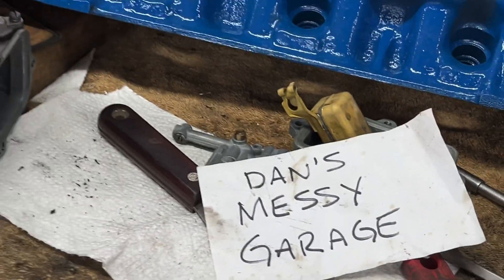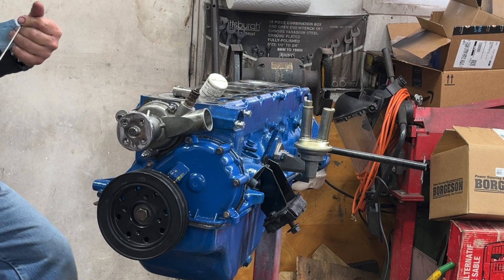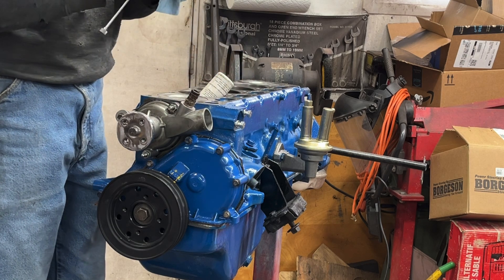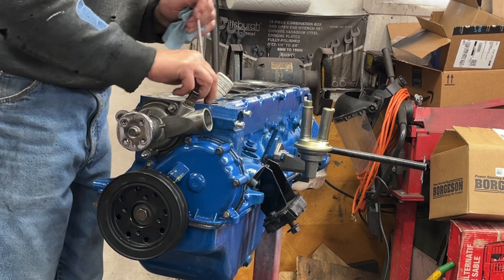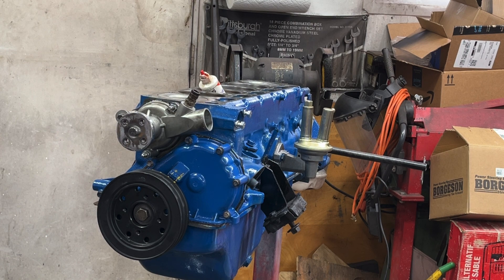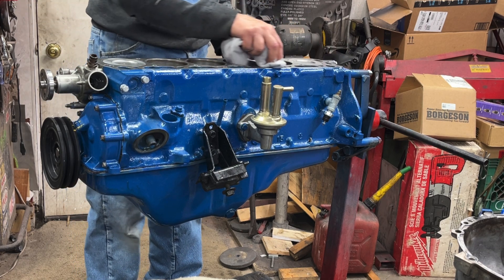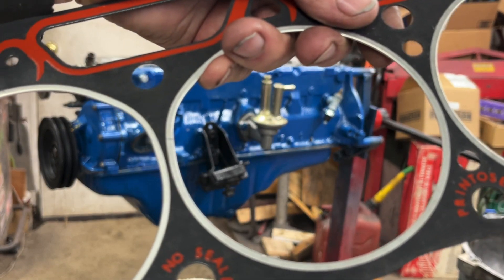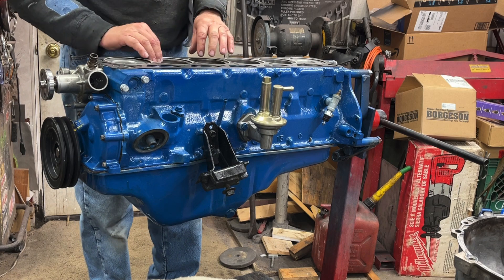200 cu in 6 cyl Ford Engine Build: PART 4 installing Lifters, Head & Pushrods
In Part 4 I install the lifters, head and pushrods.